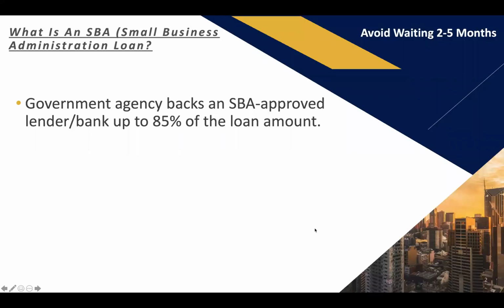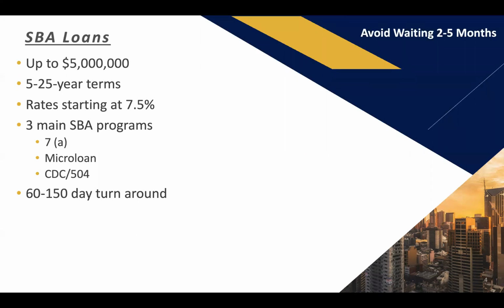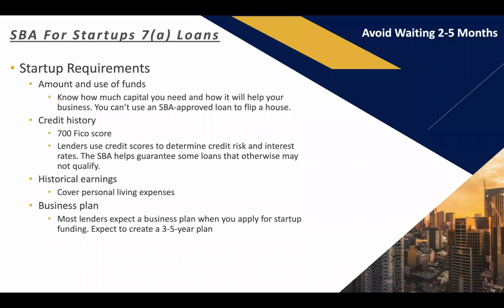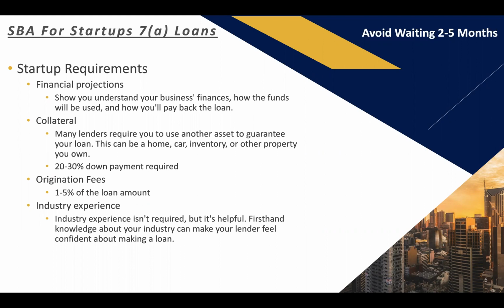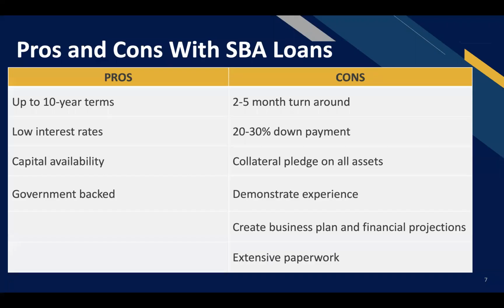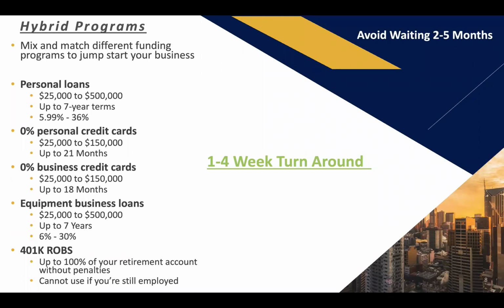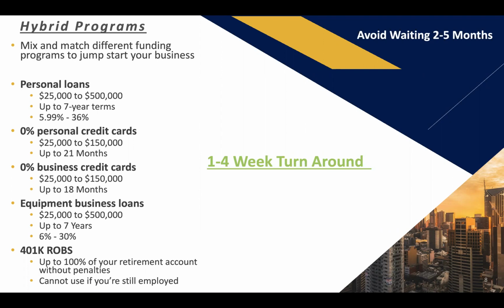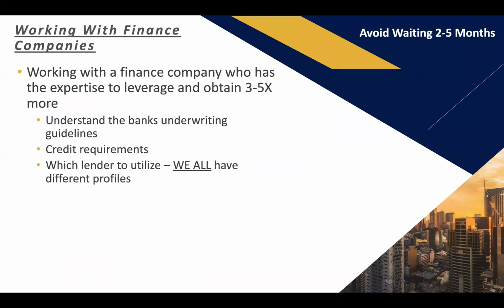How To Avoid Waiting 60 to 150 Days or More for SBA Financing